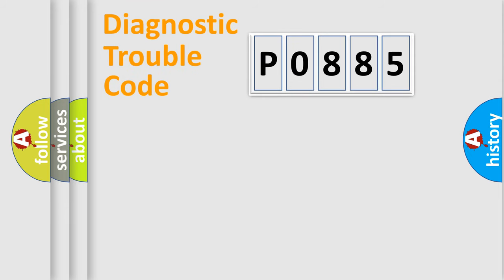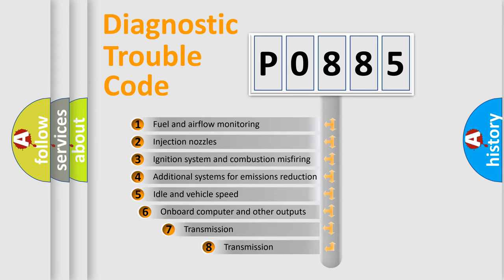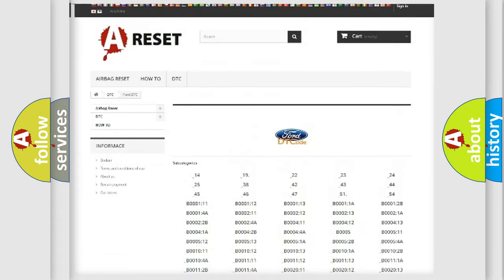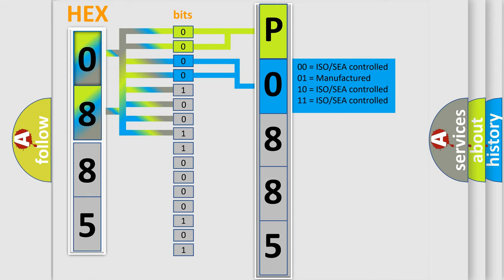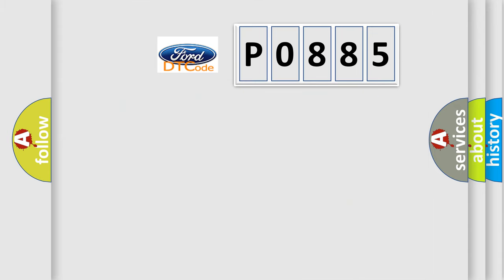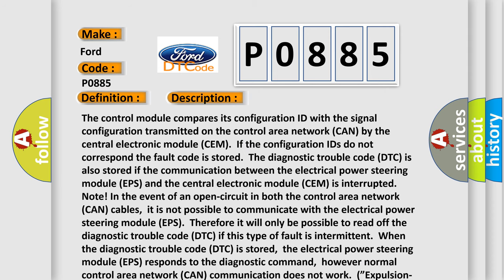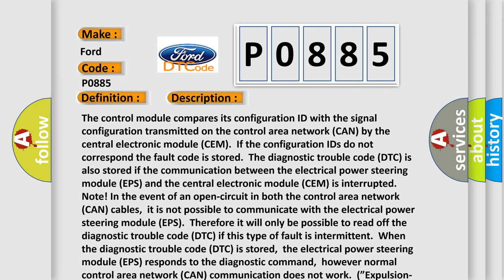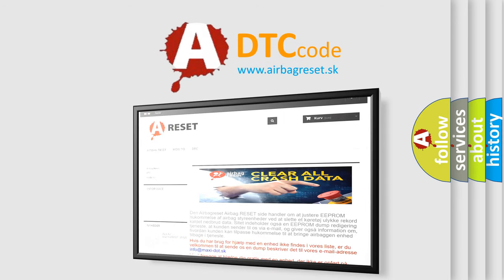DTC Ford P0885 Short Explanation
Contents:
0:21 Basic DTC analysis according to OBD2 protocol standard.
1:48 Insight into programming
2:58 A diagnostically understandable description of the Diagnostic Trouble Code
3:05 Basic error definition

Make:
Ford
Code:
P0885
Definition:
Configuration Fault. Faulty Configuration
Description:
The control module compares its configuration ID with the signal configuration transmitted on the control area network (CAN) by the central electronic module (CEM).If the configuration IDs do not correspond the fault code is stored.The diagnostic trouble code (DTC) is also stored if the communication between the electrical power steering module (EPS) and the central electronic module (CEM) is interrupted.Note! In the event of an open-circuit in both the control area network (CAN) cables,it is not possible to communicate with the electrical power steering module (EPS).Therefore it will only be possible to read off the diagnostic trouble code (DTC) if this type of fault is intermittent.When the diagnostic trouble code (DTC) is stored,the electrical power steering module (EPS) responds to the diagnostic command,however normal control area network (CAN) communication does not work.(”Expulsion-mode”).
Cause:
Faulty control area network (CAN) configuration ID.(The node is not intended for this car,for example a used control module with different software or hardware).Open-circuit in the control area network (CAN) wiring between the electrical power steering module (EPS) and the central electrical module (CEM).